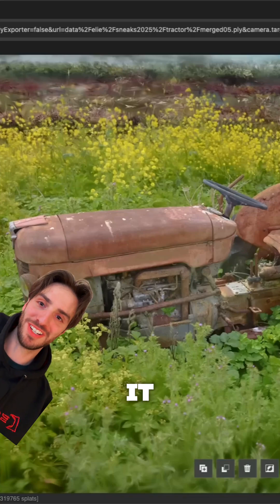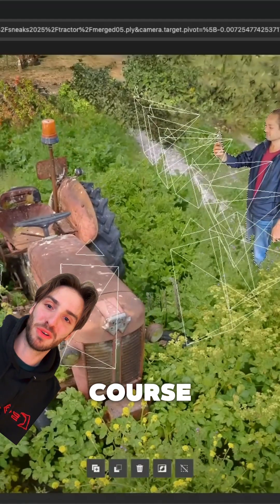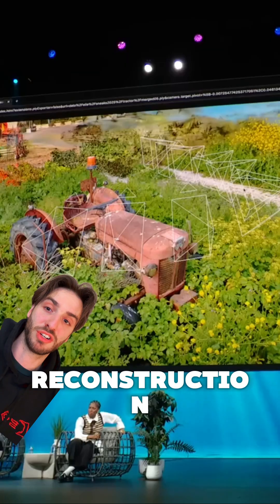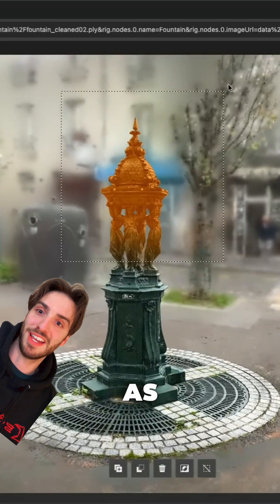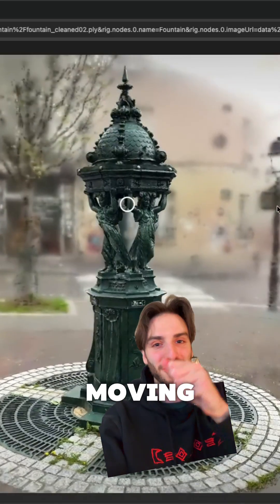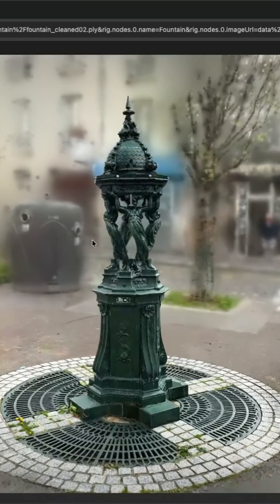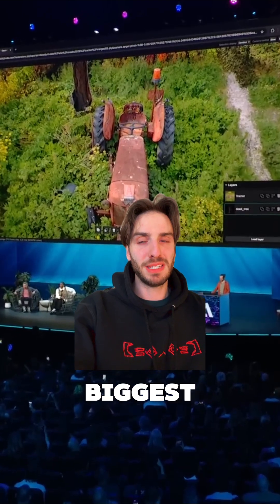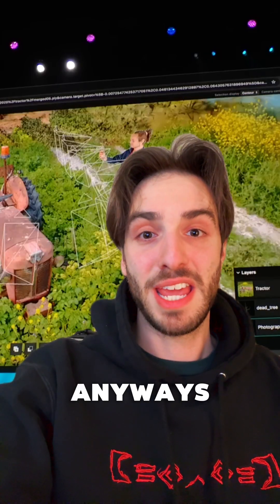Adobe Gaussian Splatting Project New Depths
Project New Depths is a Radiance Field Editor